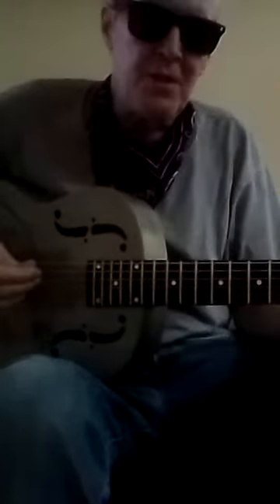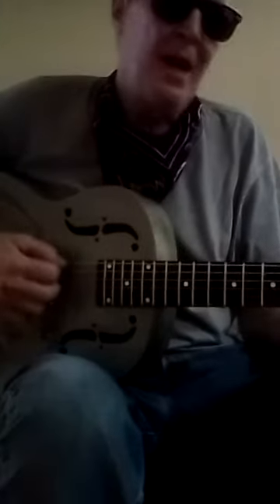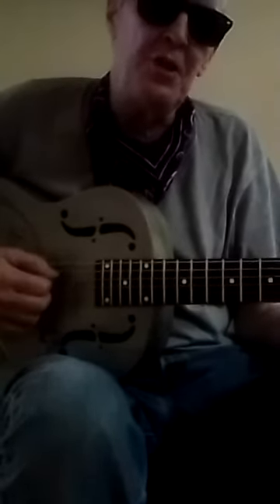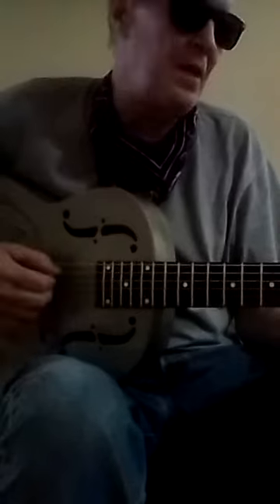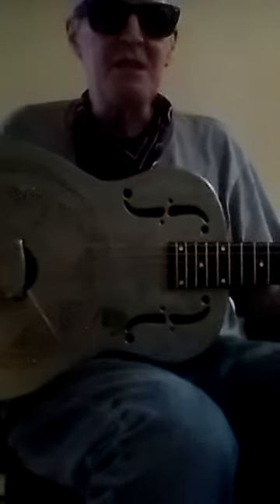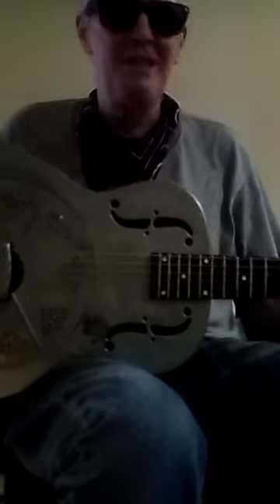National 14 frt Silver Duco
Sound check on my newly repaired Duco finish Duolian.